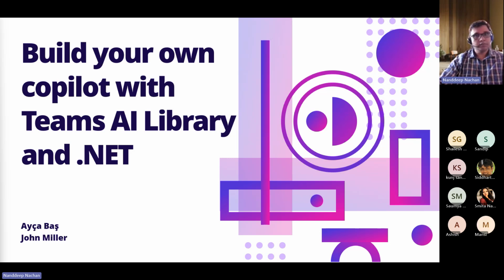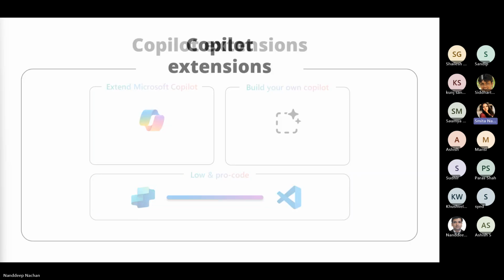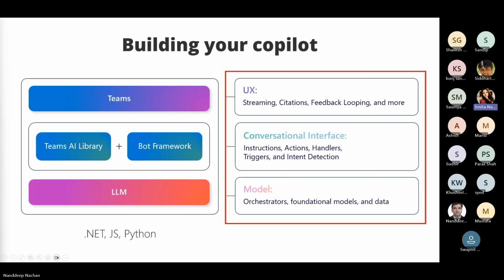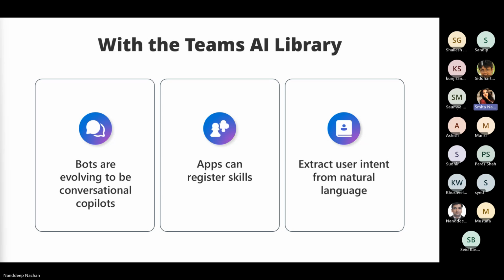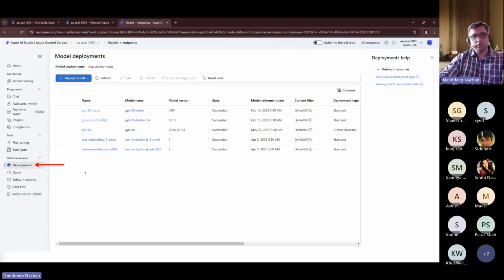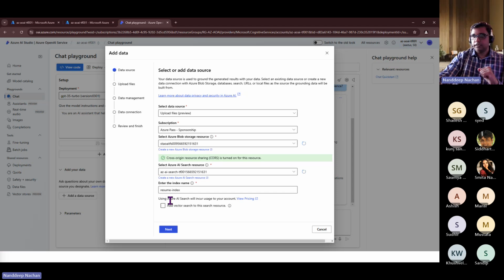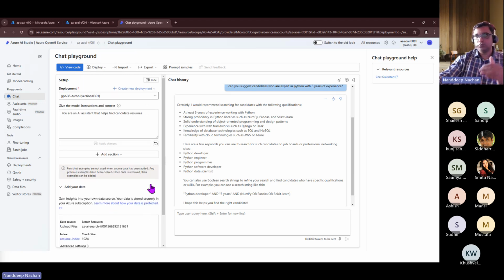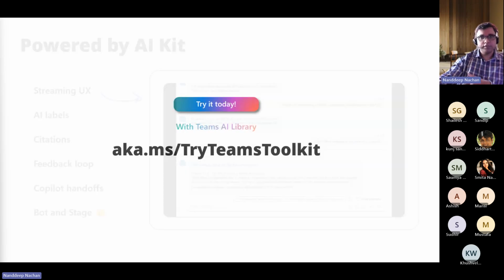Build your own copilot using Teams AI library and .NET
Build your own copilot using Teams AI library and .NET by Nanddeep Nachan and Smita Nachan

In this session, you will learn how to integrate advanced AI capabilities with .NET, enhancing productivity and collaboration within Microsoft Teams. We'll explore how to leverage the Teams AI library for intelligent features, utilize the Teams Toolkit for streamlined development, and harness the power of Azure OpenAI to bring in Generative AI models.